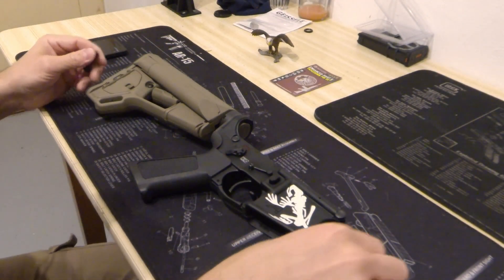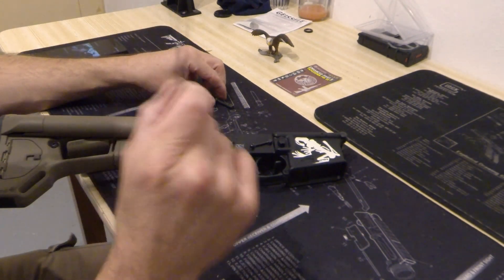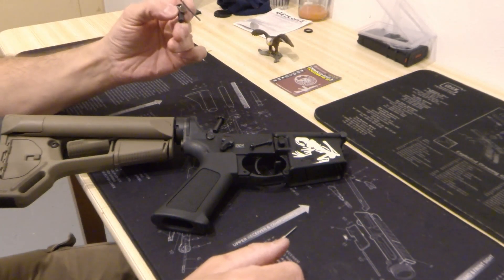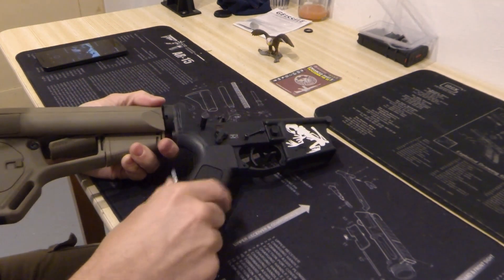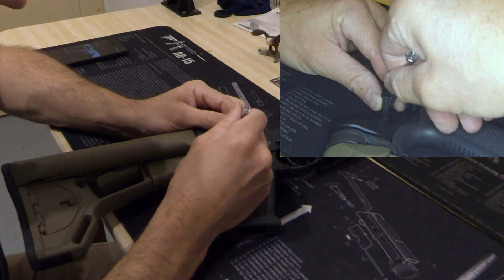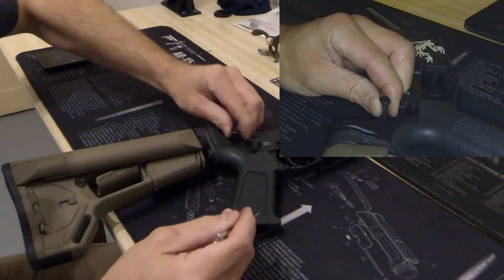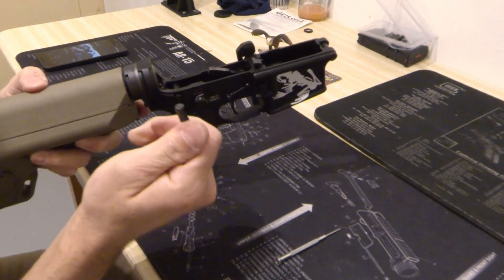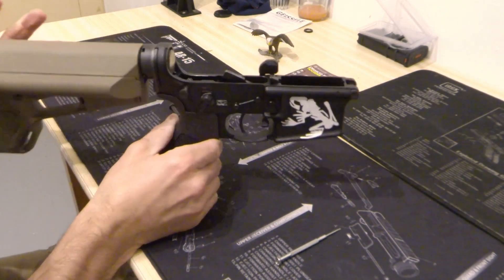How to remove the AR15 takedown pin without removal of the endplate or butstock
Today I would like to demonstrate a fast and simple way to remove or swap the AR 15 takedown pin without removal of the endplate or the butstock